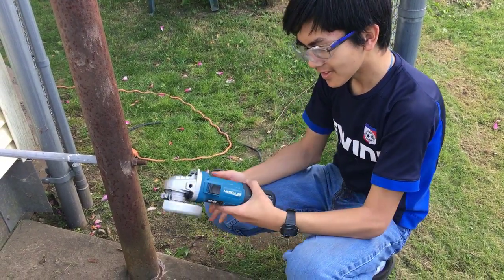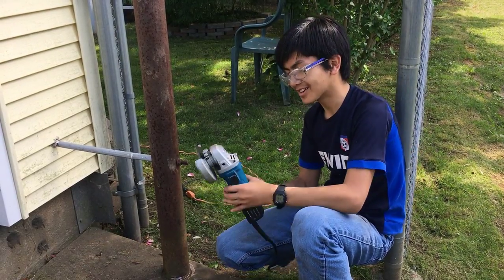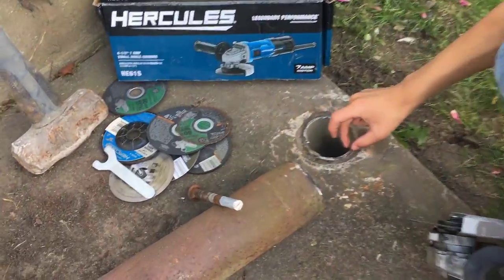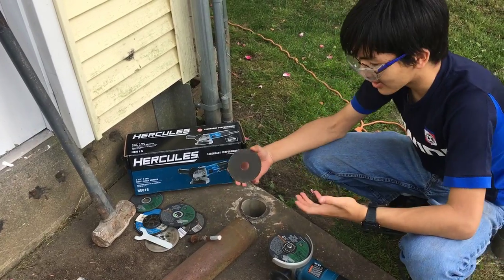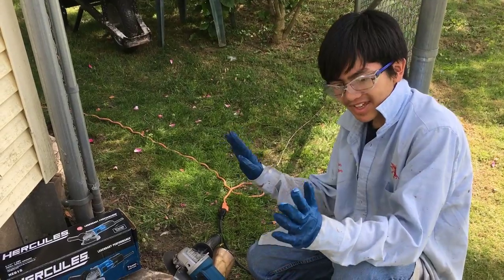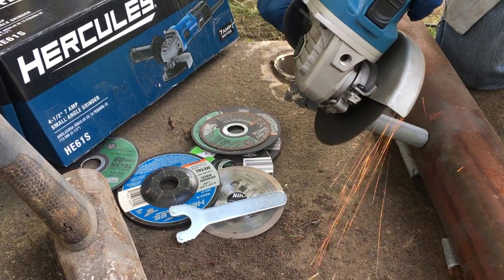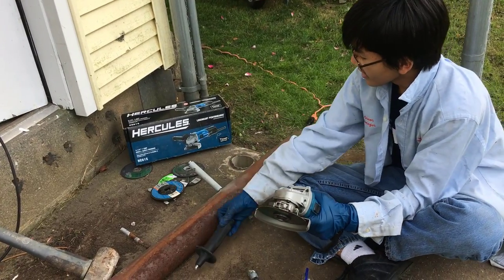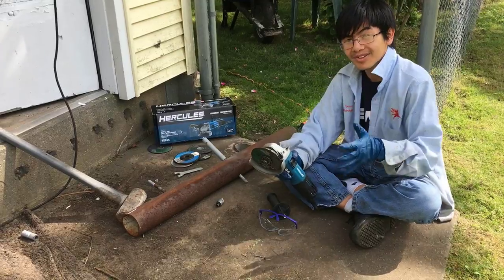How To Cut Fence Post, Metal Pole or Steel Rod Rebar | Hercules 4-1/2 in. 7 Amp Angle Grinder Review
Hardened steel such as fence post, tubular metal pole, steel rod or heavy duty rebar are tough because it is nearly impossible to cut with simple tools. What you really need is an angle grinder, and in this video Aiman will show you how to use one of these powerful power tools to cut a hardened quarter inch thick metal pole and a half inch rod.

To cut this fence post we're using a Hercules 4 1/2 inch 7 amp small angle grinder from Harbor Freight Tools and the thinnest metal disk available.  This high power angle grinder delivers legendary performance and it is relatively inexpensive.  Despite it's small size, it is quite a powerful tool, according to Aiman's dad, it's like hot knife with butter (although perhaps it's a bit of an exaggeration).

The compact size, high power and rugged durability of the Hercules 4-1/2 in. 7 Amp Small Angle Grinder make it the go-to tool for weld clean-up, slag removal, grinding, cutting, stripping paint and hundreds of other projects. This angle grinder delivers 11,000 RPM to get the job done fast.

Features:

Powerful 7 amp motor delivers 11,000 RPM for fast grinding
Slim body design improves comfort and control
Rugged aluminum gear case provides maximum durability
Spindle lock for fast, easy wheel changes
Slide switch with lock-on for improved productivity

Some of other uses of Angle Grinders:
A grinder is useful for cutting and grinding
Iron, steel and other metals
Metal roof cladding, corrugated iron and other steel sheeting
Brick, stone and concrete
Slates and building tiles
PVC waste pipe
Rusted bolts which can't be undone
Rebar in concrete
Grinding and sharpening garden tools
Welds on steel and also cleaning of welds

How to Use an Angle Grinder

Angle grinders are versatile tools that can grind metal and cut tile, stucco and pavers, rout out mortar, plus they can sand, polish and sharpen.

You’ll find angle grinders anywhere power tools are sold. Larger hand grinders are available, but the popular 4-in. and 4-1/2 in. grinders are the right size for most tasks. You can buy very inexpensive angle grinder tool, but for frequent use or for demanding jobs like cutting stucco or cement, I’d recommend spending a little more for a grinder with a more powerful motor (look for a motor that draws 5 to 9 amps).

The ability to handle different wheels and accessories is what makes angle grinders so versatile. Your angle grinder includes a spindle washer and spindle nut that you’ll install in different configurations to accommodate thicker or thinner wheels or remove altogether when you screw wire wheels and cups onto the threaded spindle. Consult your manual for instructions on mounting wheels and accessories.

You’ll find abrasive wheels for angular grinder in any hardware store or home center. Although the wheels all look similar, they’re designed for different tasks. Read the labels.

The 10 Best Angle Grinders

1. DeWalt E402
2. DeWalt 60V Max
3. Metabo W9-115
4. Skil 9296
5. Makita 4.5-Inch
6. Black & Decker 7750
7. Metabo Lock-On
8. Bosch 1375A
9. Hitachi G12SR4
10. DeWalt DW840

Please watch more of Aiman's backyard gardening, tips & techniques how to plant and grow what, organic vegetables, tropical plants, medicinal or edible herbs, types of gardening such botanic aquatic gardens, horticulture & permaculture farming, fruit trees mini-orchard, flowers & nursery, soil & compost, DIY woodworking ideas, how to build raised garden bed & trellis, gardening tools & machinery, tutorial videos & guide, green house, how to protect the garden from pets & animals, drip irrigation, around-the-house landscaping ideas & beautification projects such as trimming bushes, putting down mulch, grass cutting, lawn mowing, weeds management, building fish pond, bricks & block retaining wall, patio stones, exterior home repairs & improvement and more... on his EYEONAIMAN's Youtube Channel & Facebook Page.